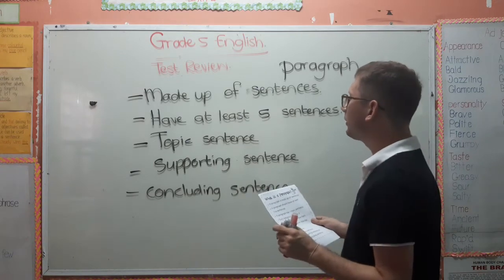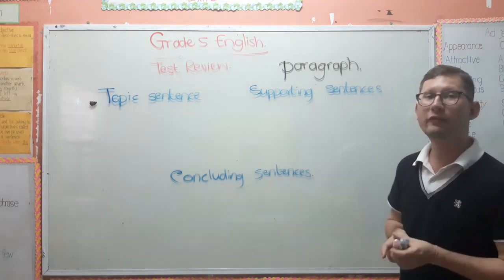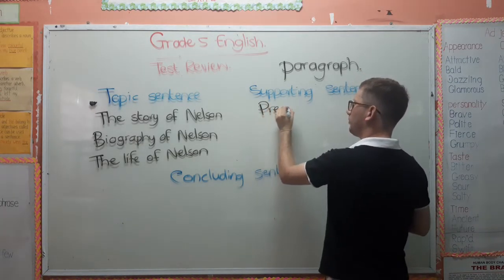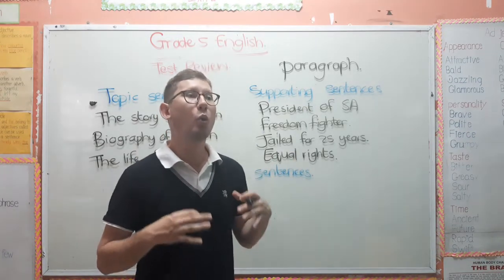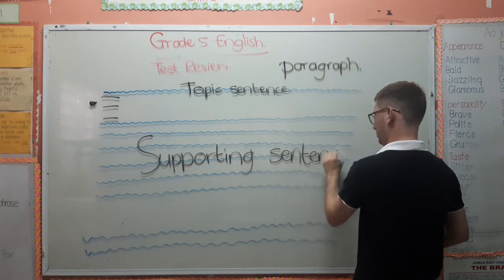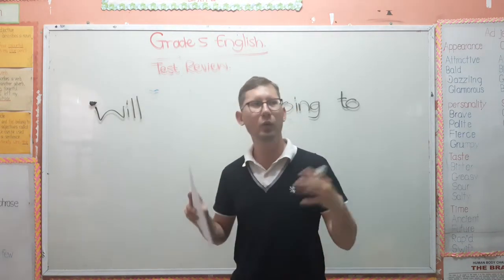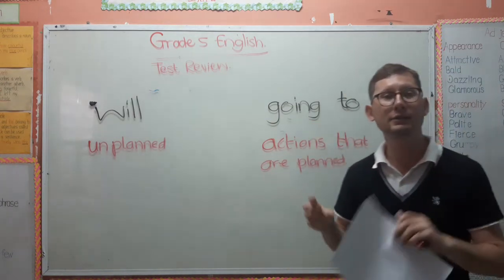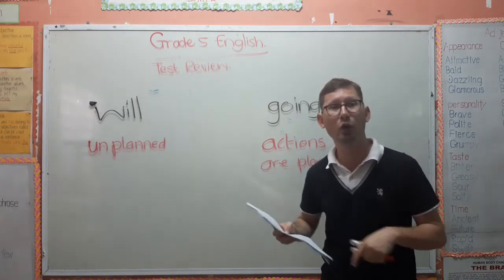G5 Eng Review W11